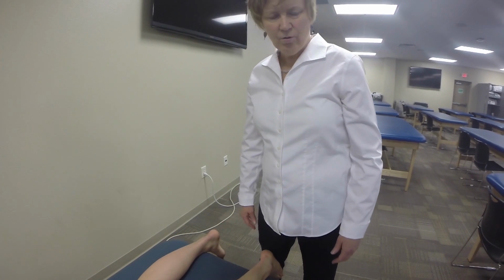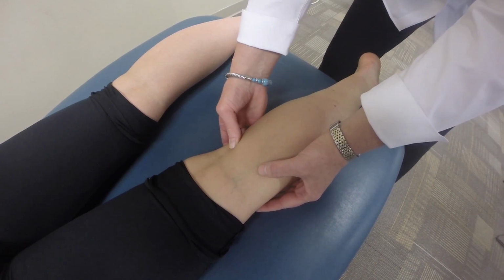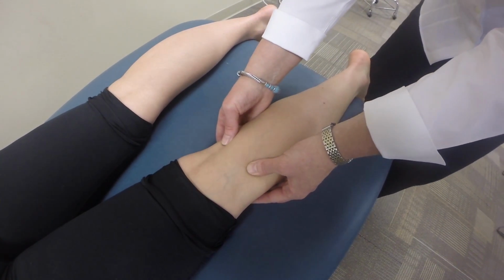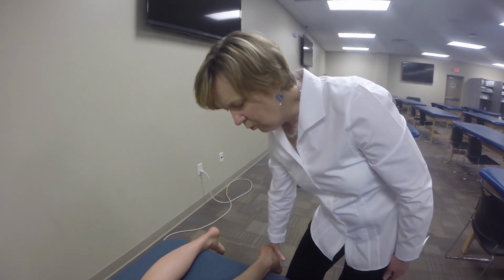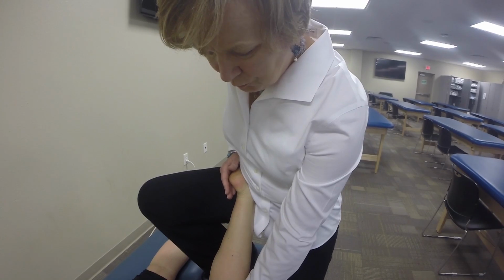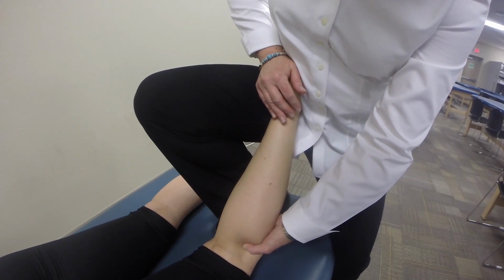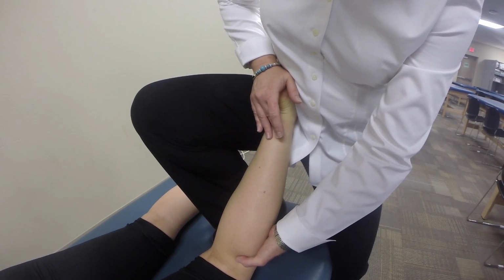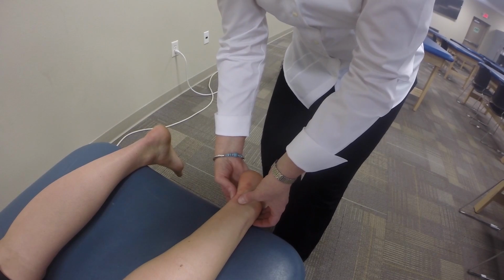scs foot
This video is about scs foot